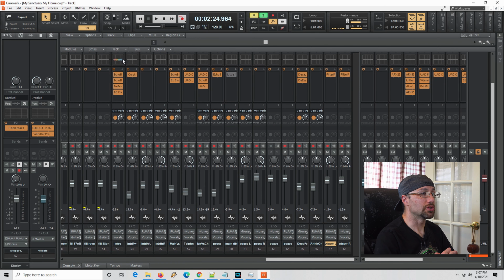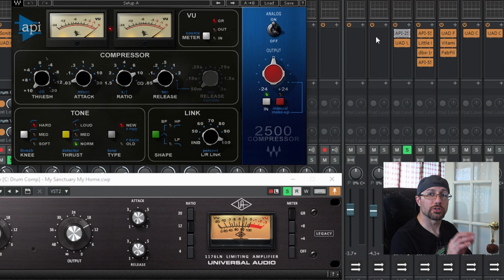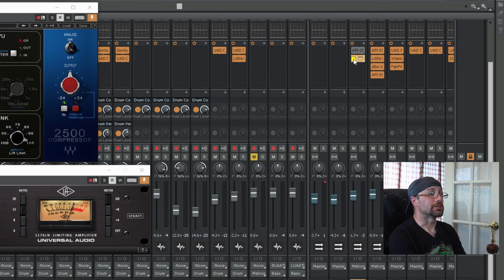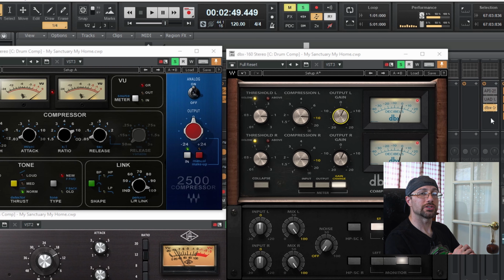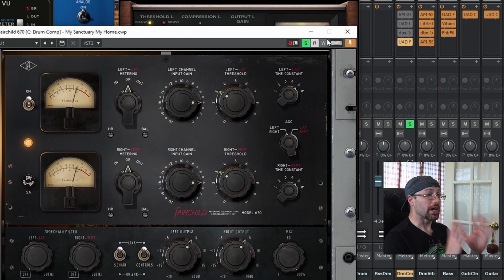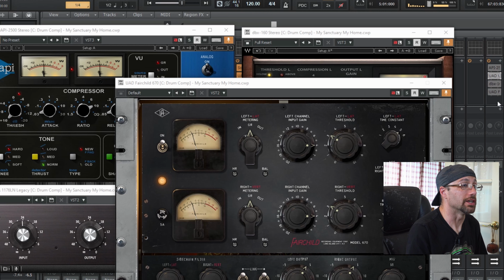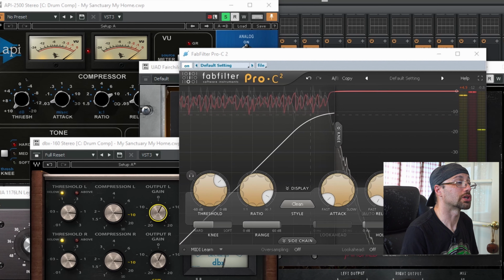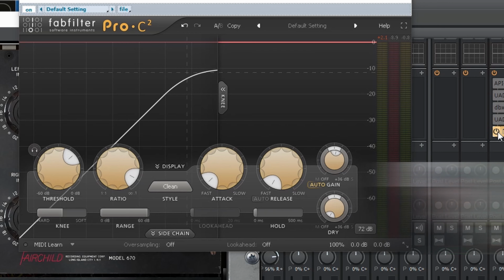Best Drum Bus Compressors Compared: API 2500 / UA 1176 / FabFilter Pro-C / Fairchild / dbx 160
While you may know generally how to use compression on your drums and to avoid over compression, you may not be familiar with how the compressor you choose actually impact the sound by affecting sonic qualities.  It may cause certain frequencies to become over emphasized or de-emphasized.

Today we are going to do a deep dive on 5 popular plugins.  We are going to compare these plug-ins to see how they impact the sound of the drums so that you can pick the right one for your needs.

Included in this shootout are the:
* Waves API 2500
* Universal Audio 1176 (i.e. the UAD UA 1176 LN Legacy)
* FabFilter Pro-C 2
* UAD Fairchild 670 Tube Limiter
* Waves dbx 160 Compressor/Limiter

We are running these compressors in a "Parallel Compression" mode i.e. New York style compression.  You can get more details on that with this video

Introduction: 0:00
The Recorded Source & Initial Sound Sample (with API): 0:50
Crash Course in Parallel Compression: 1:50
API 2500: 3:49
UA 1176 & API Comparison: 4:34
dbx 160 and Comparison: 10:49
Fairchild and Comparison: 17:03
FabFilter and Comparison: 23:45

Other Equipment used:
Sonar X1 Producer

Snare Top: Shure Beta57 (top).  Beyerdynamic Opus 88 (bottom)
Bass Drum (in: batter side): AKG D 112, Beyerdynamic Opus 99 (port hole)
Toms: Beyerdynamic Opus 88 (top side).  Sennheiser e604 and Sennheiser MD 421 (bottom sides)
Overheads: Earthworks TC30
Hi-Hat and Ride: AKG c 430
MOTU 8Pre audio interface

Sony FDR-AX100 4K UHD Camcorder
Tascam DR10L Digital Audio Recorder with Lavalier Microphone